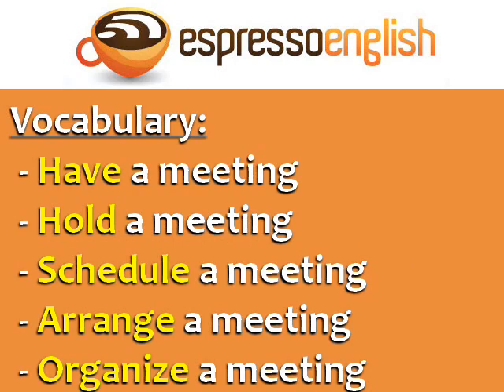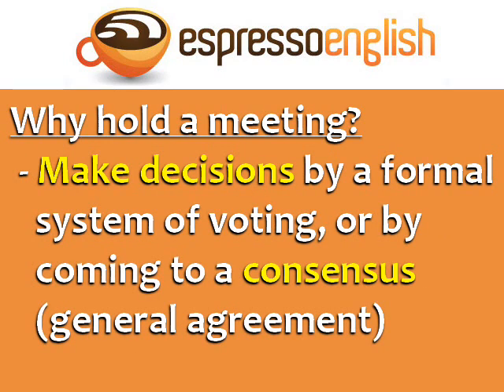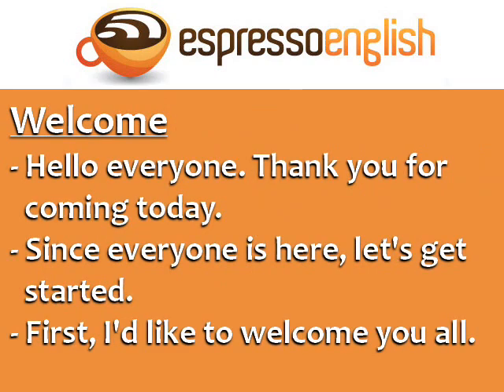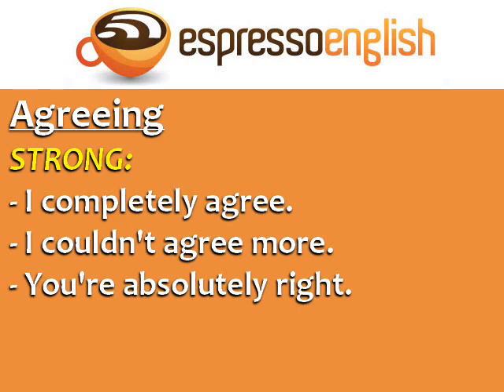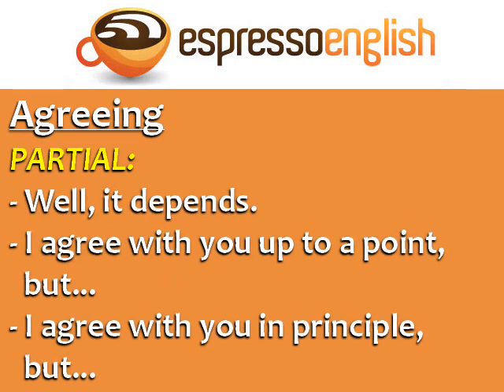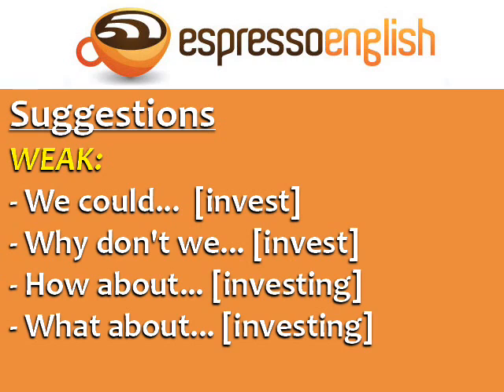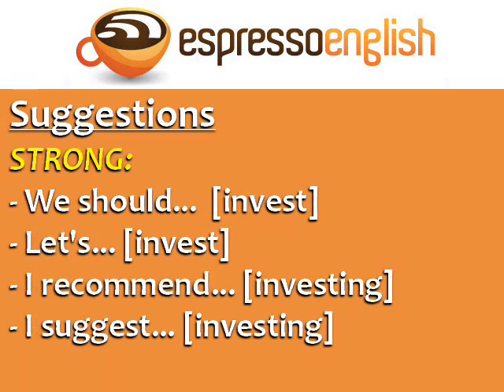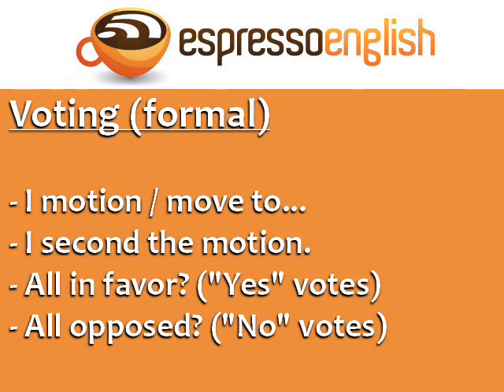English For Meeting - Business English Vocabulary Course ( Espresso English )